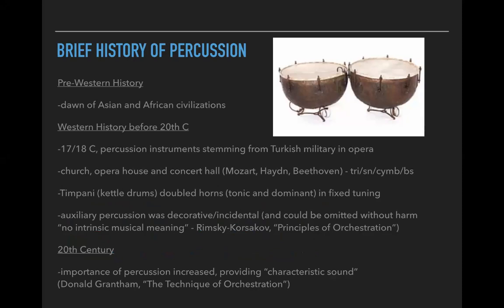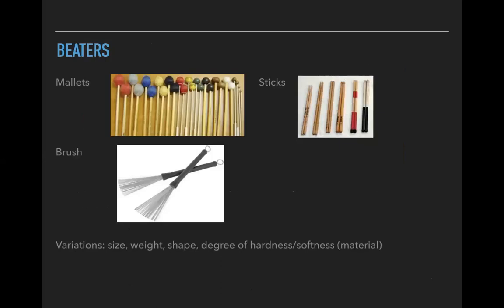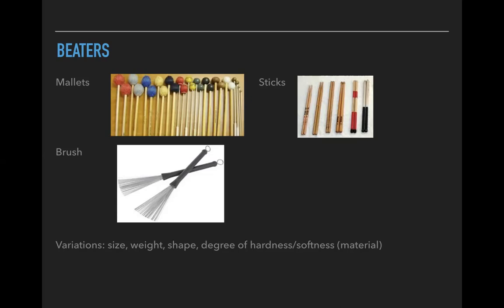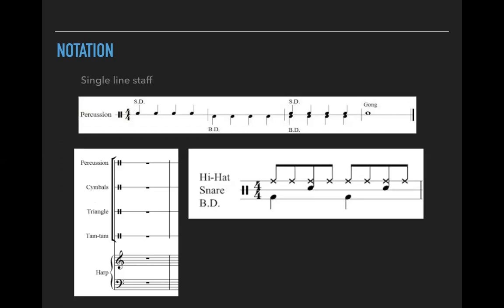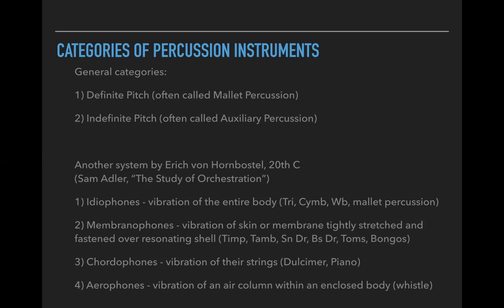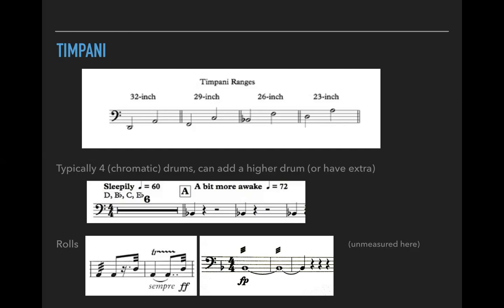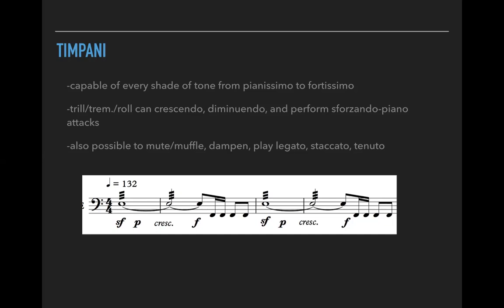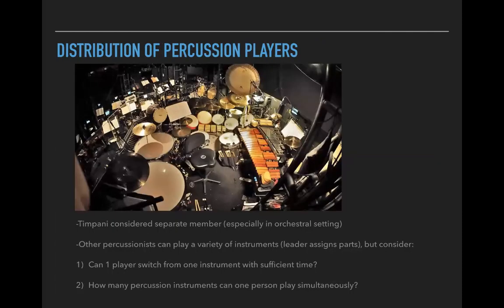13. Percussion (Composition, Arranging, Instrumentation)